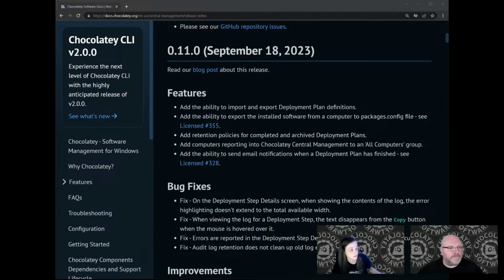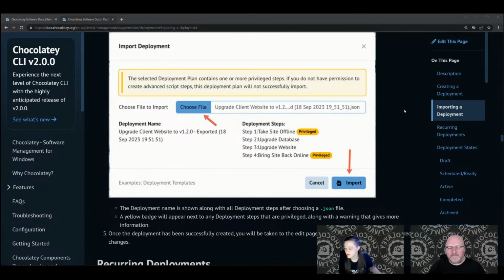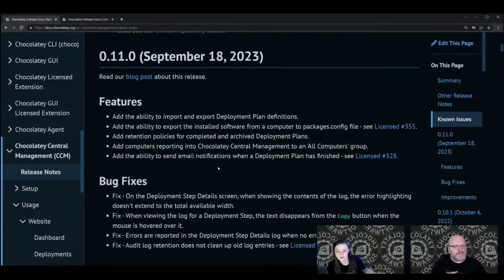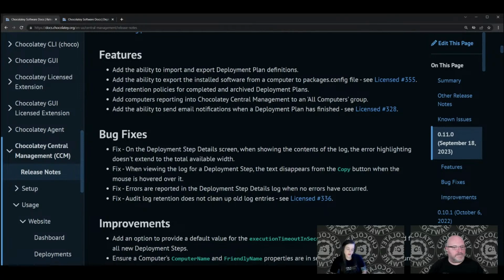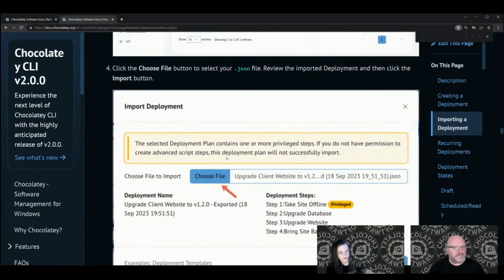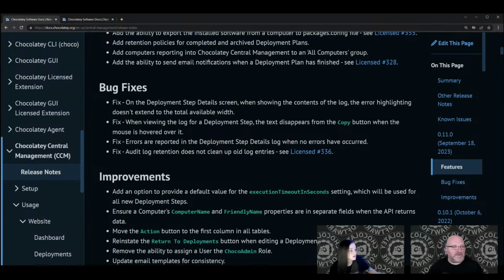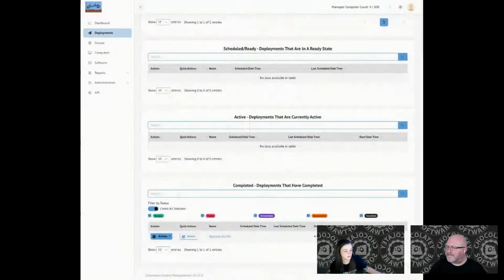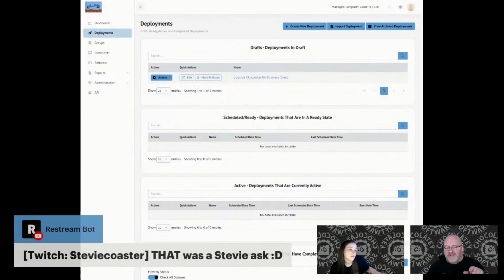Product Spotlight: Release of Chocolatey Central Management 0.11.0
Join Paul and Stephanie as we be going over the new Chocolatey Central Management 0.11.0 release and demoing some exciting new features.